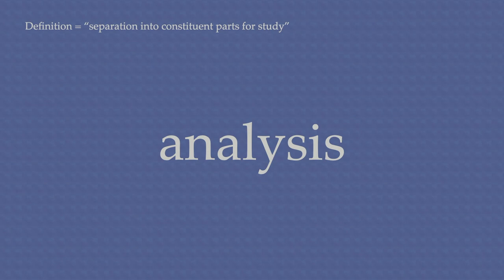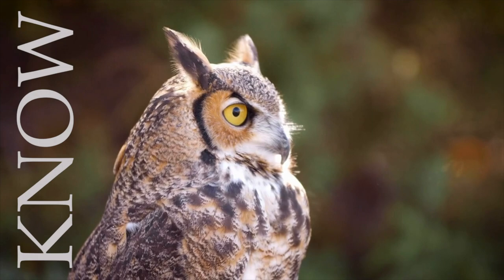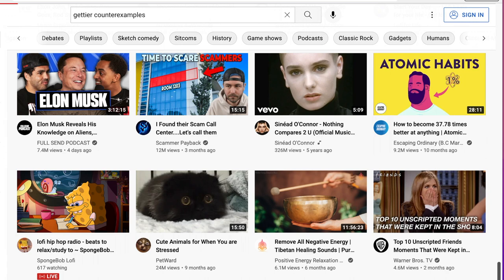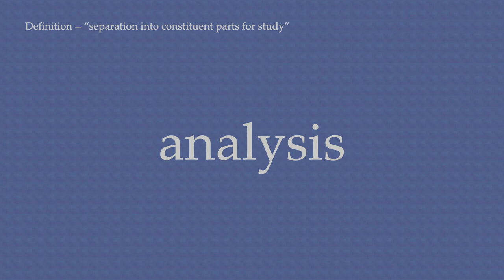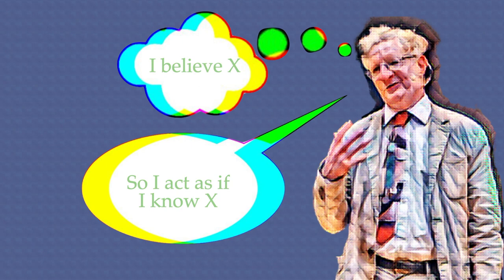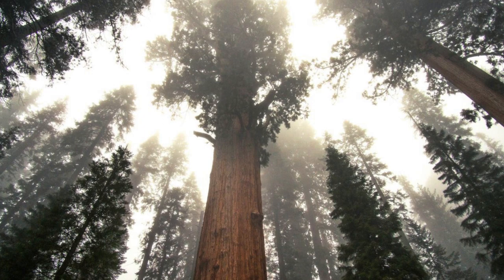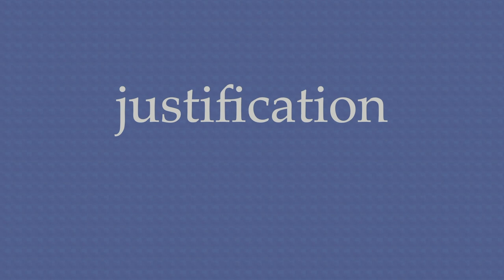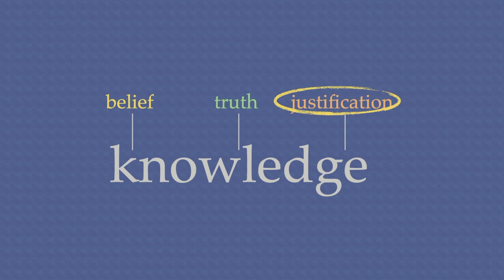Timothy Williamson on Knowledge: What is Knowledge?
Quick overview of Timothy Williamson’s “knowledge first” epistemology, including a recap of the traditional analysis of knowledge as justified, true belief (JTB), the Gettier problem, and why Williamson’s “knowledge first” approach may be the best way forward for epistemology.

Chapters
0:00 Introduction to Timothy Williamson’s Epistemology
0:20 What is Philosophical Analysis?
0:41 The Traditional Analysis of Knowledge: Explaining Knowledge as Justified, True, Belief (JTB)
1:11 The Gettier Counterexample to the Traditional Analysis of Knowledge
1:27 Williamson’s Response to Gettier: “Knowledge First” (Knowledge Cannot Be Analyzed)
2:24 “Knowledge First”: Explaining Belief in Terms of Knowledge
3:25 “Knowledge First”: Explaining Justification in Terms of Knowledge
4:04 Summary of Timothy Williamson’s “Knowledge First” Epistemology

Further Reading

Knowledge and Its Limits, Timothy Williamson (2002, Oxford University Press)

Stanford Encyclopedia of Philosophy, The Analysis of Knowledge, “Knowledge First”

Internet Encyclopedia of Philosophy, “Knowledge First Theories of Justification”